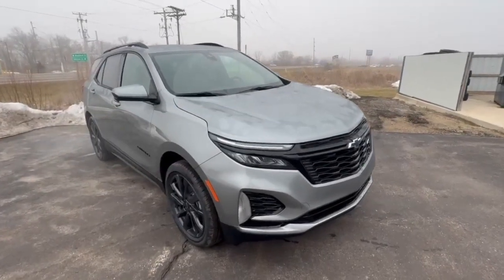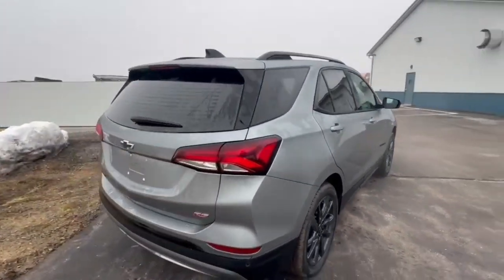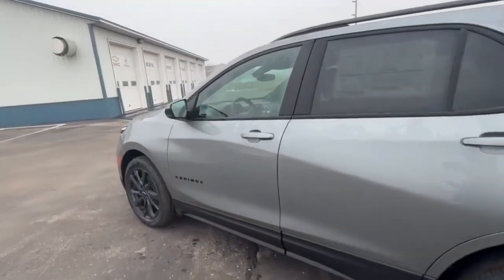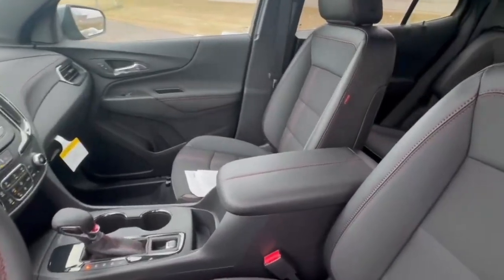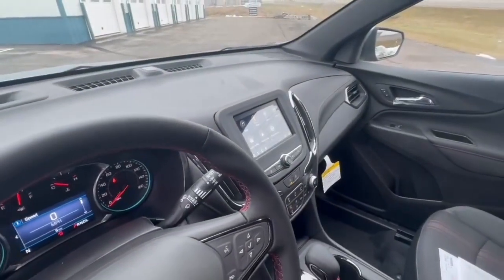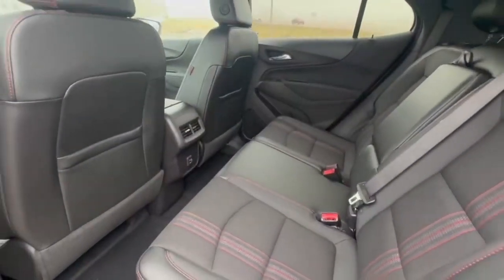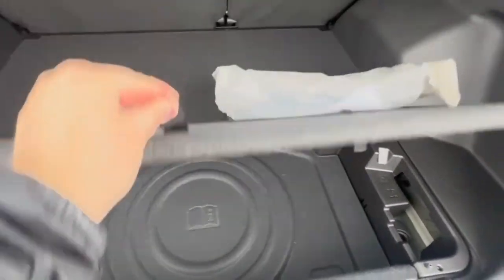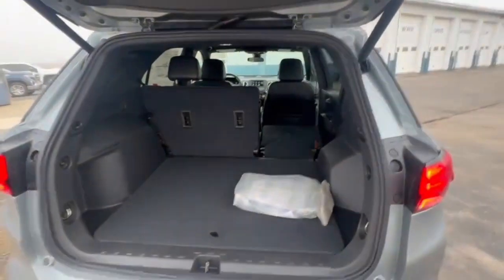Certified Pre Owned 2021 Chevrolet Equinox LT Front Wheel Drive SUV for Meghan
NEW 2024 Chevrolet Equinox RS Front Wheel Drive SUV
VIN: 3GNAXMEGXRS204069 STOCK: 35340